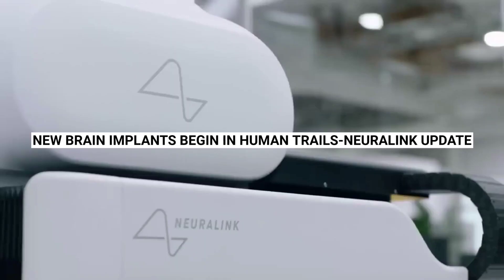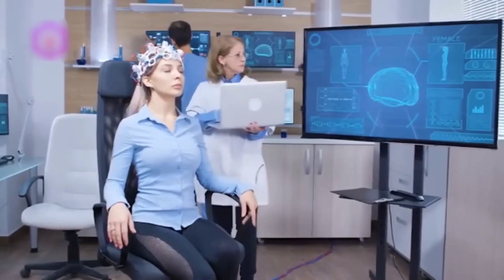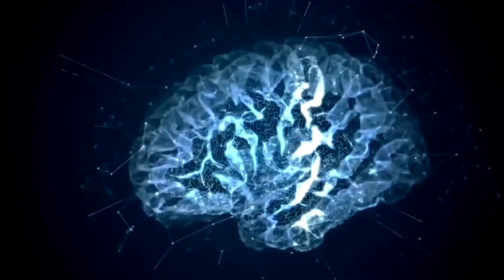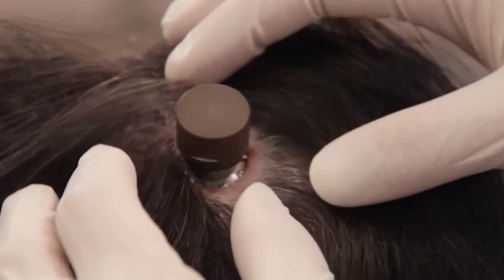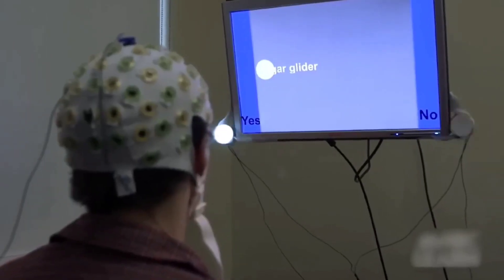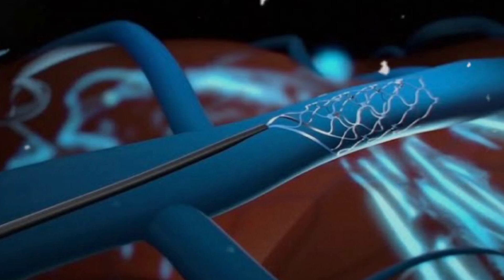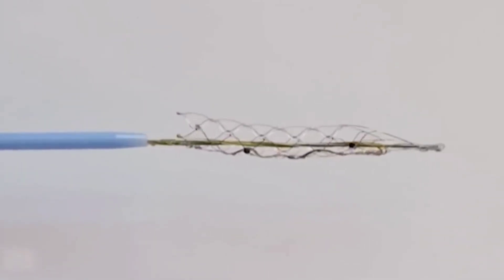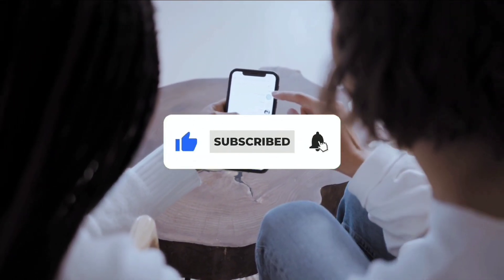The Future Of Artificial Intelligence | Neuralink Brain Implant Begins Human Trials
Here's a neuralink update for 2022! Neuralink, the brain-machine interface startup founded by Elon Musk, has unveiled a new chip that it says can be implanted in human brains and will allow people to control computers with their thoughts. After years of development, Neuralink Brain Implant Begins Human Trials. In this video, we take a look at the latest update on the company's progress and what this technology could mean for the future.